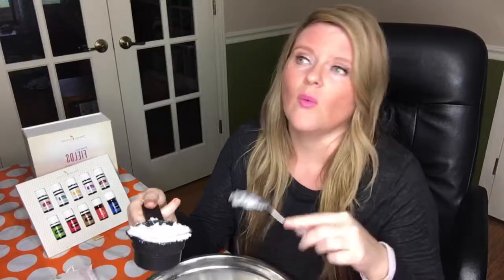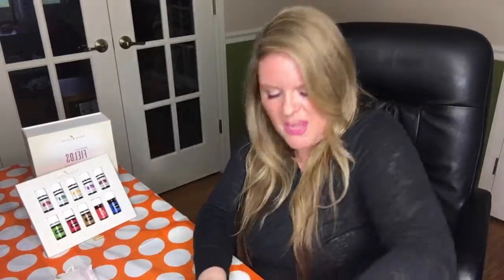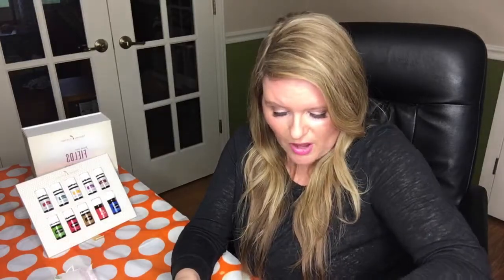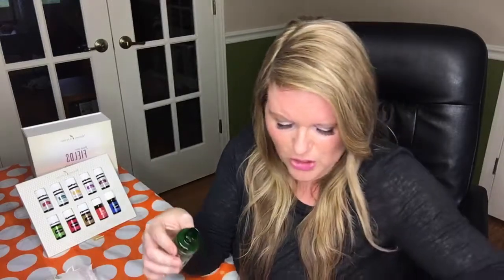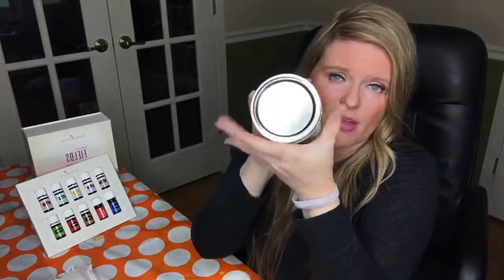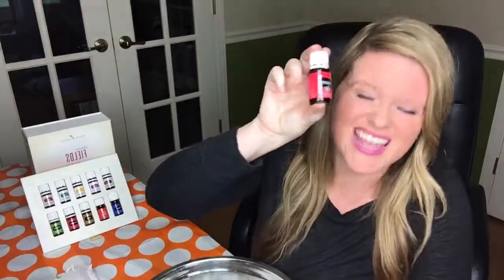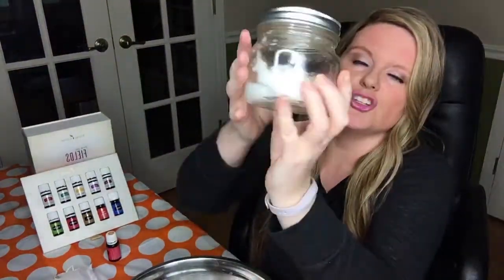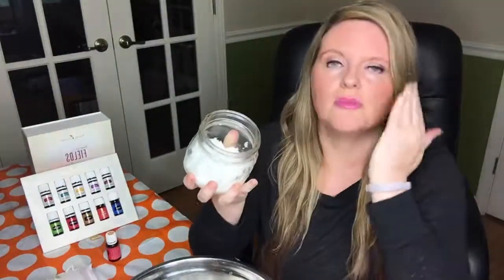DIY All Natural Moisturizing Sugar Scrub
DIY All Natural Moisturizing Sugar Scrub In this video I show how to make an all natural moisturizing sugar scrub with just 4 ingredients that will exfoliate and moisturize your skin that is luxurious!

To get all of my DIY week recipes, tutorials and links for my annual DIY week emailed to you

To get some Young Living essential oils for yourself with me as you oil mentor

If you would like to join my wellness community and you are not already a Young Living member and you don't have a Young Living person

To get the jars I showed

To get the coconut oil I used

To get the vitamin E I used